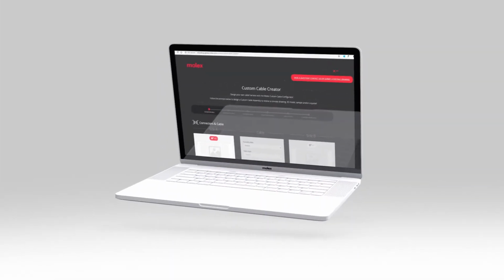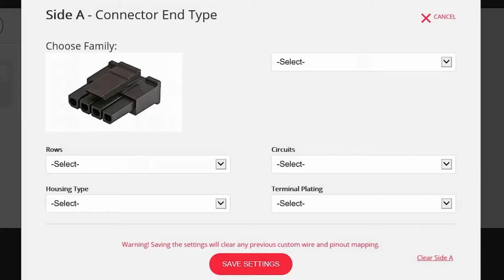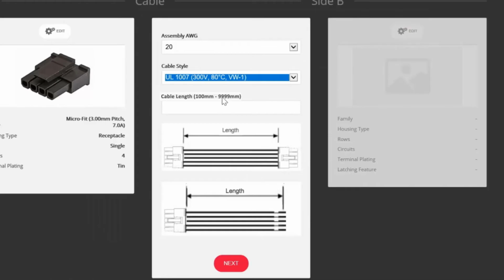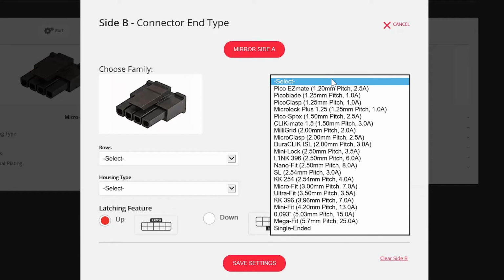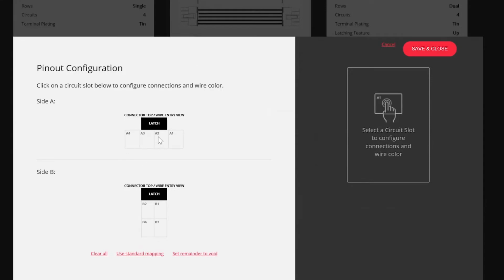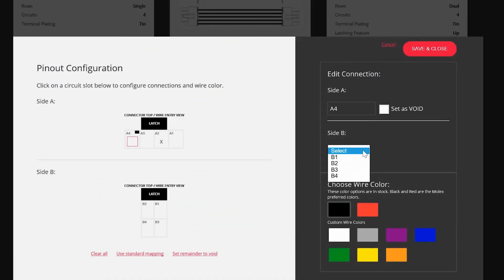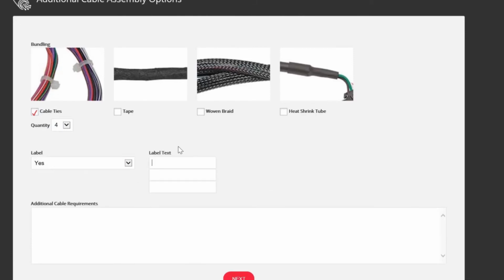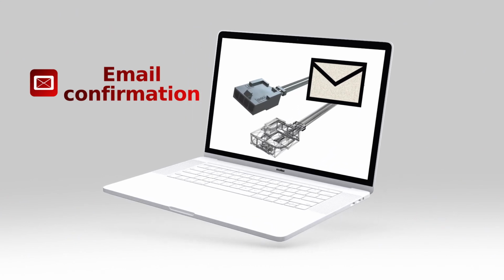Custom Creator How To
Molex’s Custom Cable Creator and Off-the-Shelf cable assemblies help reduce your time to market by speeding up the design for your wire harness! Create, concept, and design using the Custom Cable Creator or prototype and buy in stock Off the Shelf (OTS) Point-to-Point Discrete Cable Assemblies.